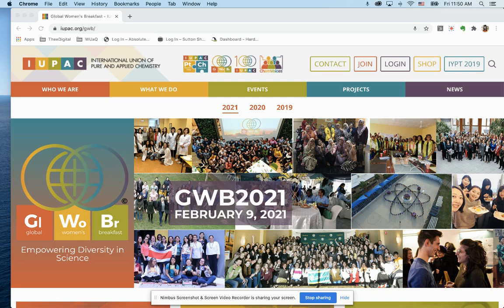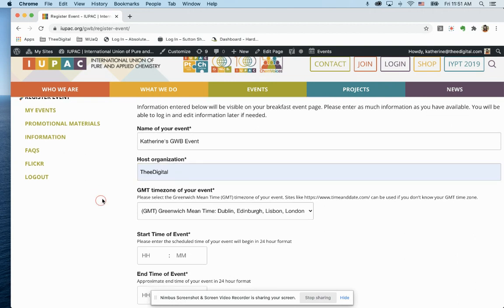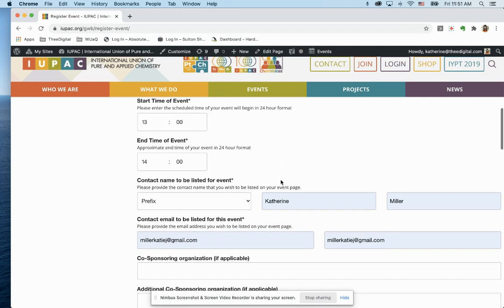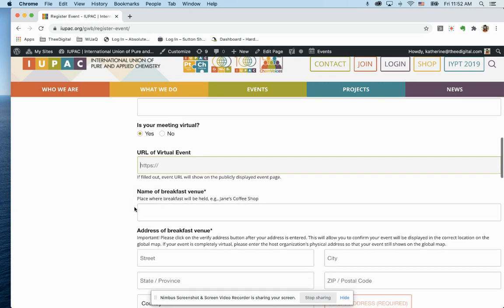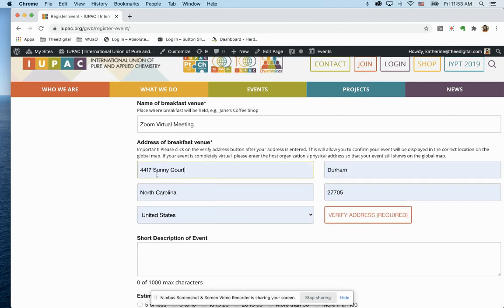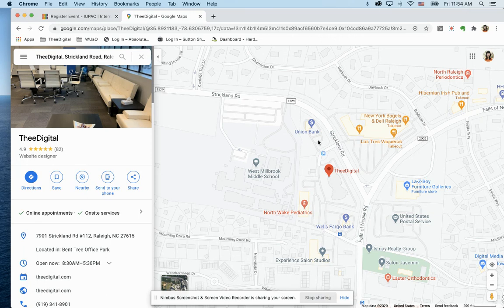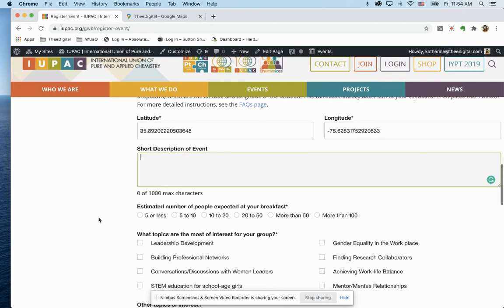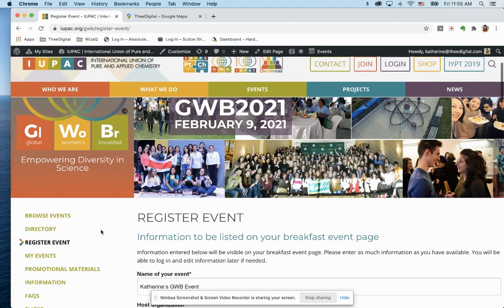How to Register Your IUPAC Global Women’s Breakfast (GWB2021) Event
Instructions on how to properly fill out the GWB2021 Registration form. Narrated step-by-step instructions are included to ensure your event is shown on our global map of breakfasts events.